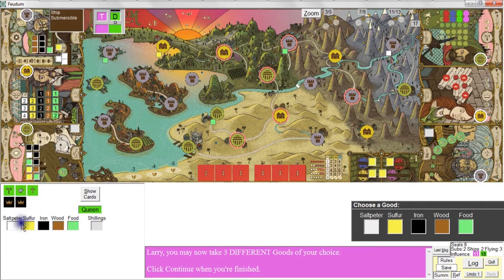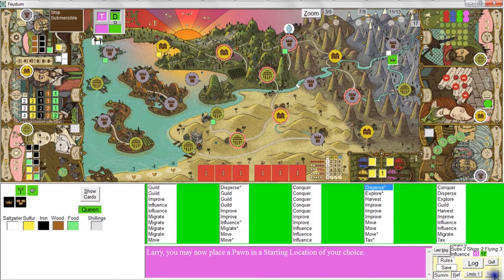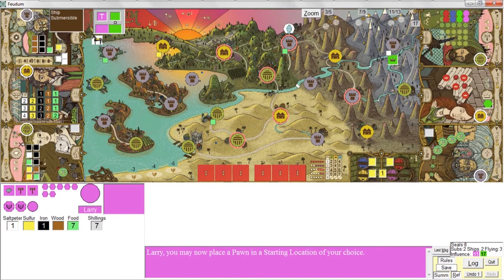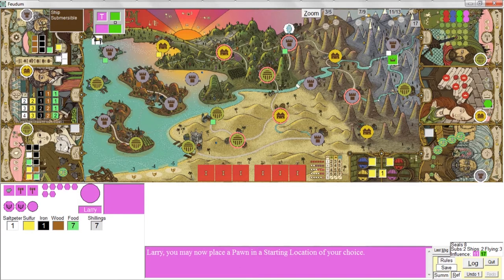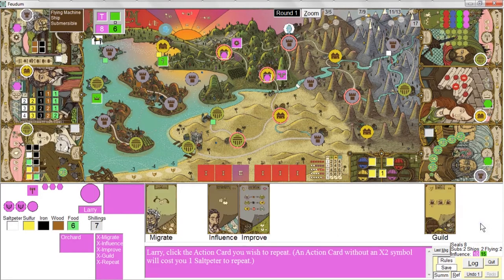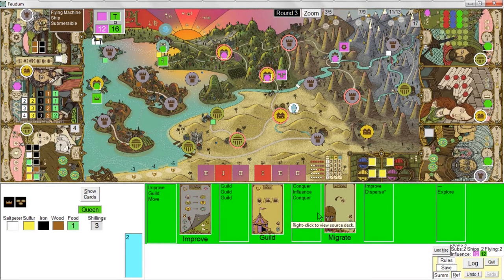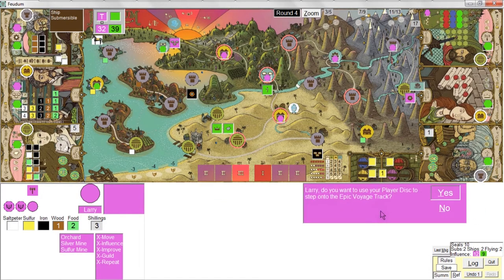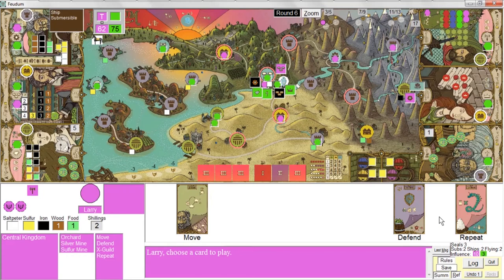FEUDUM - SOLO TUTORIAL AND PLAYTHROUGH - Queen's Army Expansion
Here I present a quick tutorial and playthrough of the official solo game for Feudum designed by J.R. Honeycutt. I use the program I designed (for my own personal use) to help keep things moving along.

0:00:00 Intro
0:00:58 Premise
0:01:15 Queen's Resources
0:03:21 Setup

0:06:08 The Queen's 5 Automa Decks
0:11:43 The Queen's Alternate Actions
        (Conquer/Migrate/Move - Harvest/Tax/Explore - Improve/Influence)

0:14:24 Migrate Action
0:16:12 Move Action
0:19:45 Influence Action
0:20:27 Improve Action
0:21:33 Explore Action
0:22:08 Harvest Action
0:22:54 Tax Action
0:23:05 Conquer Action
0:25:53 Guild Action
0:28:41 Disperse Action
0:29:38 End Game Scoring

0:30:18 Start of Playthrough
0:31:53 My Initial Pawn Placement

0:32:32 Round 1
0:40:09 Round 2
0:45:37 Round 3
0:49:56 Dawn of Epoch II

0:50:28 Round 4
0:57:27 Round 5
1:04:15 Dawn of Epoch III

1:04:48 Round 6
1:08:49 Dawn of Epoch IV

1:09:11 Round 7
1:14:22 Dawn of Epoch V

1:14:55 End Game Scoring